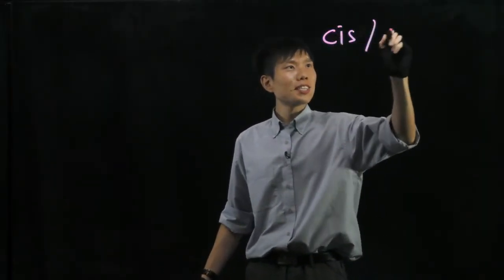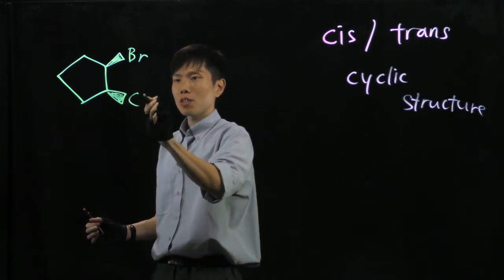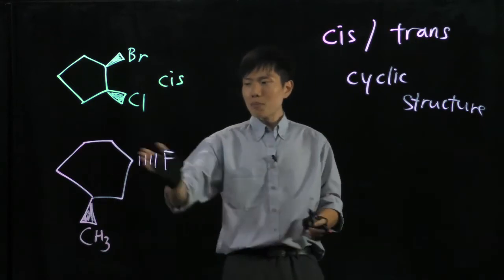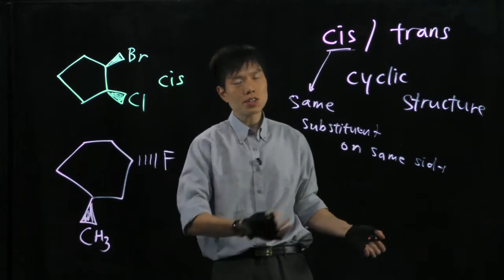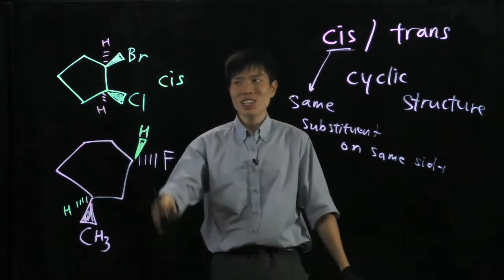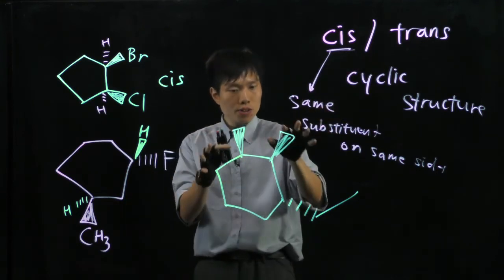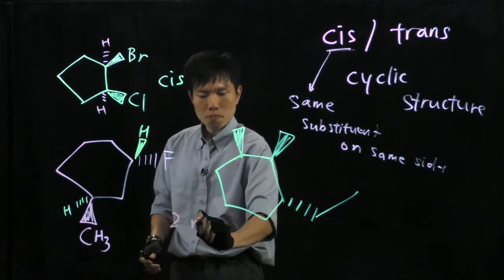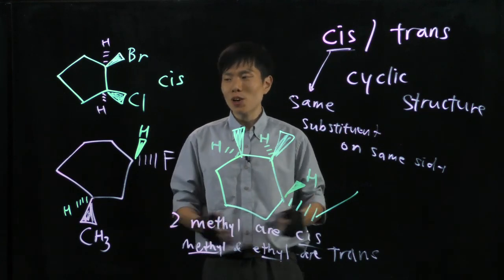Cis-Trans of Cyclic Alkanes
Do you know why some cycloalkanes have cis-trans while others do not?

Cis/trans does not only describe alkenes.